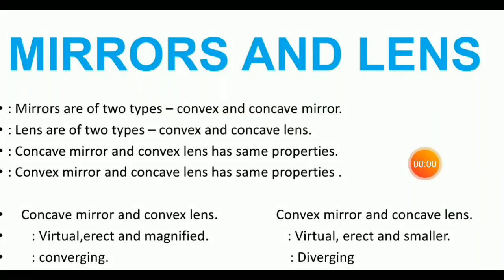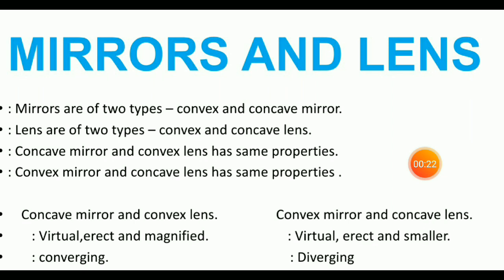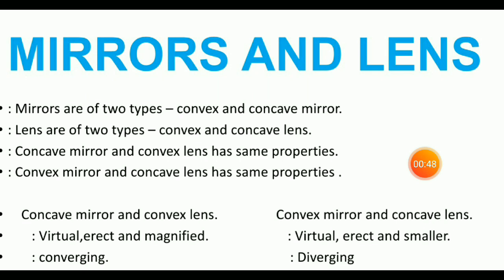Mirrors and lenses